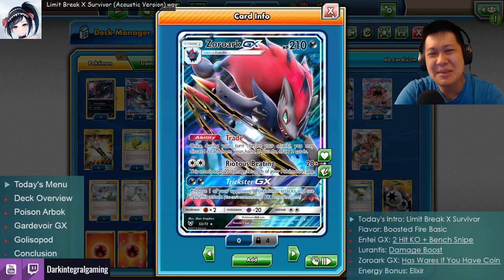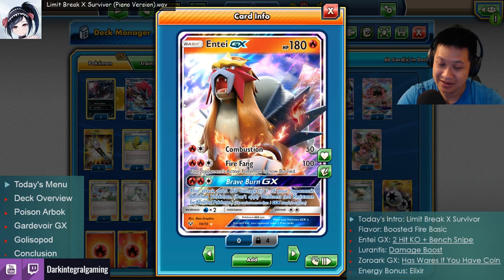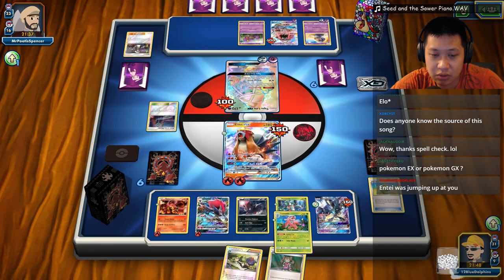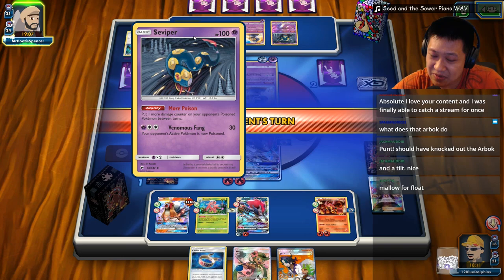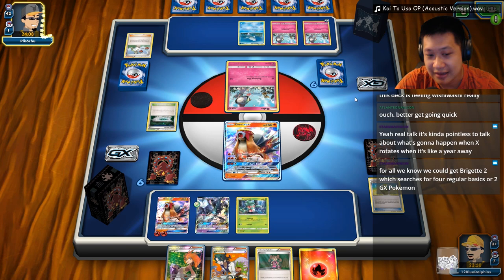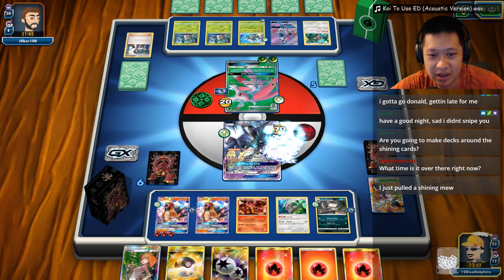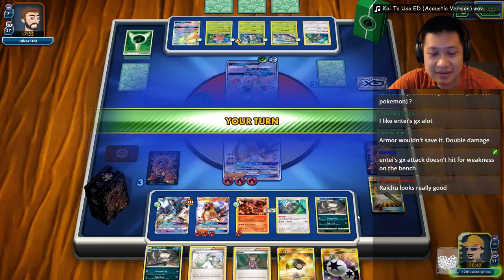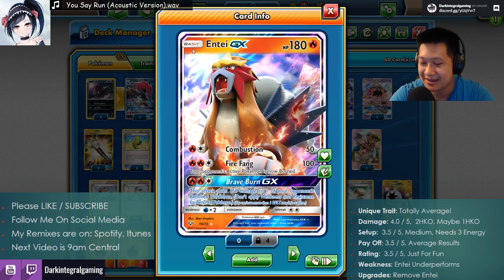Shining Legends ENTEI GX Deck, Lurantis Damage Boost, Zoroark GX Draw Engine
An Entei GX deck from the Shining Legends expansion. Overall a mediocre card, but can perform with the help for some good friends.

Today's Menu ​
Deck Overview ​
Poison Arbok 8:54​
Gardevoir GX 27:21​
Golisopod 31:45​
Conclusion 46:51